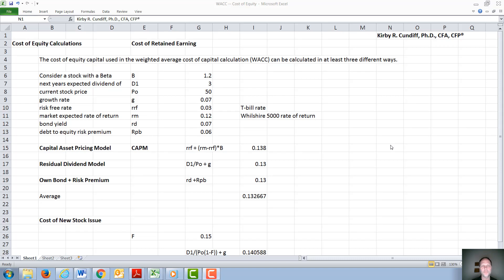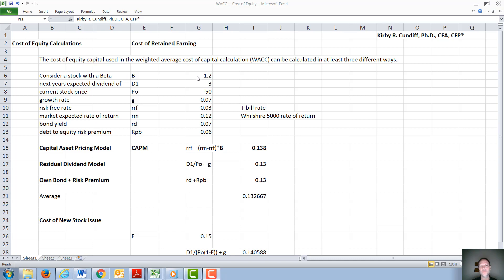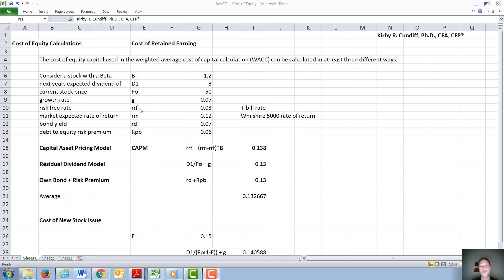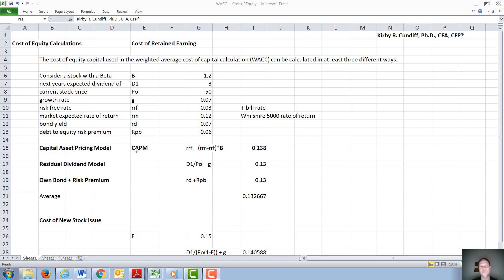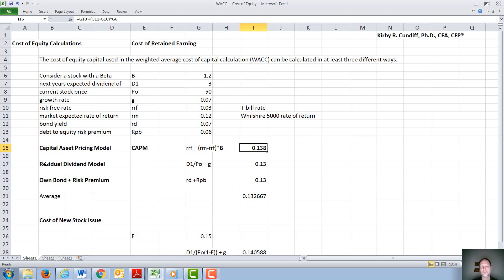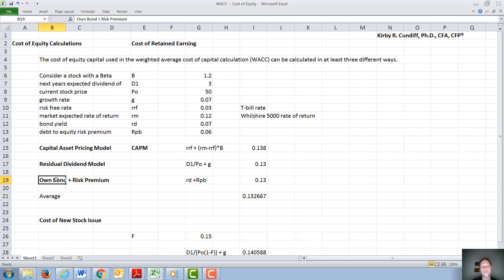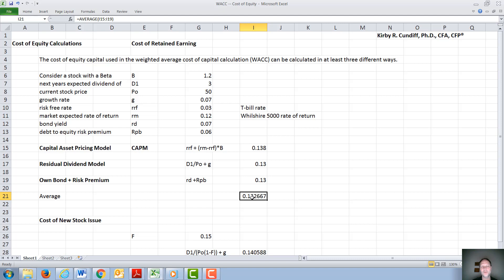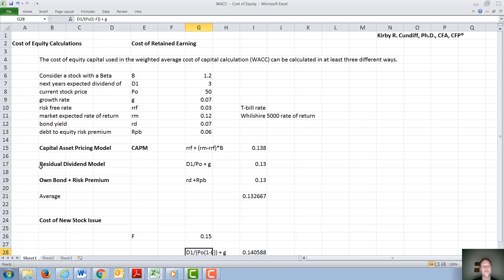Cost of Equity Capital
In this video I calculated the cost of retained earning using the Capital Asset Pricing Model (CAPM), the Dividend Discount Model, and the Own Bond Plus Risk Premium Approach.  I also calculate the cost of a equity from a new stock issue.